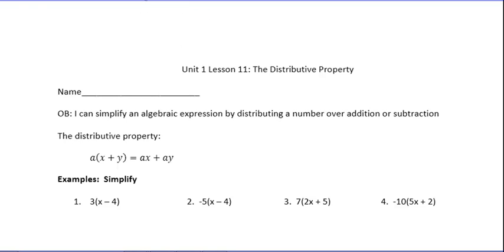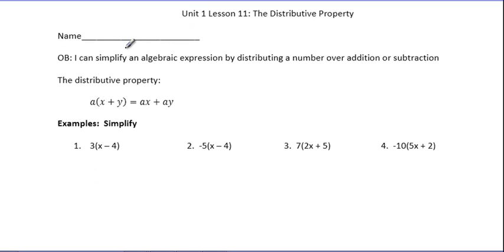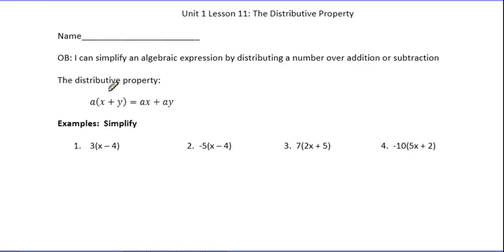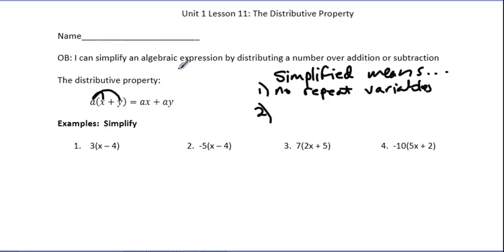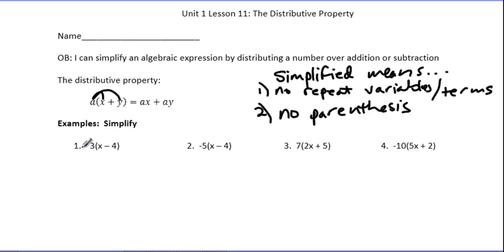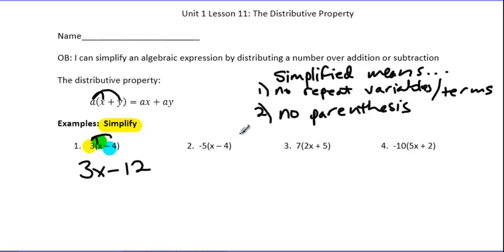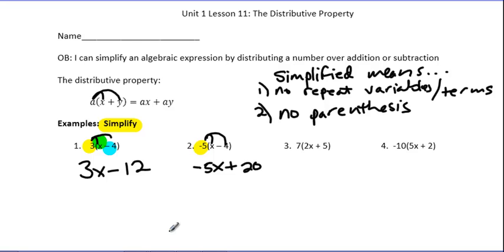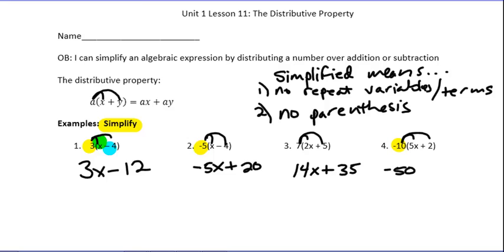Unit 1 Lesson 11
Simplifying using the Distributive Property